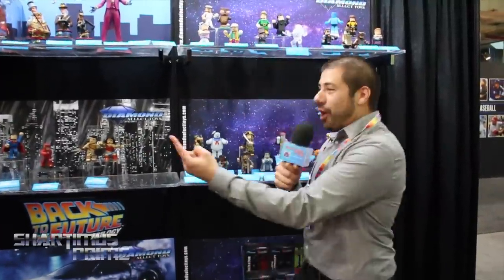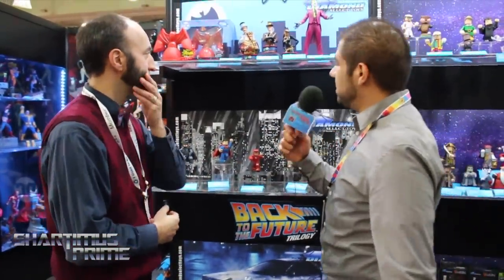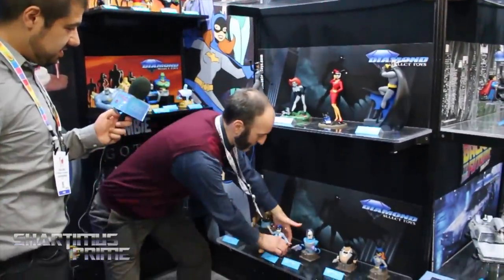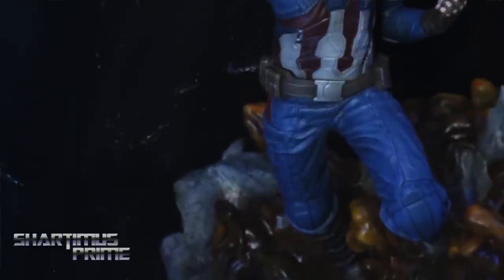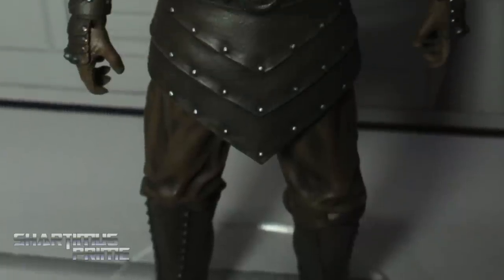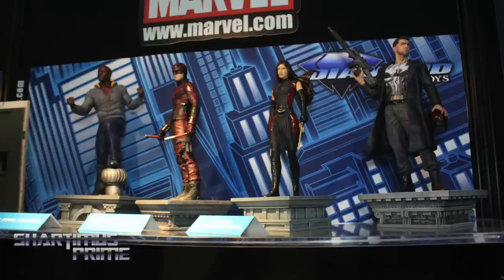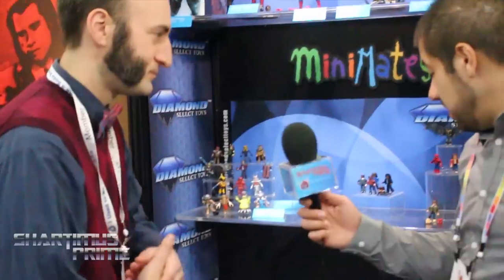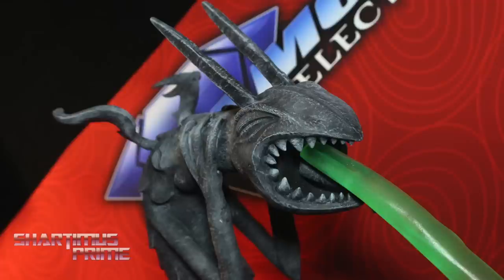New Marvel Select and Diamond Select Toys Interview with Zach Oat at New York Fair 2017